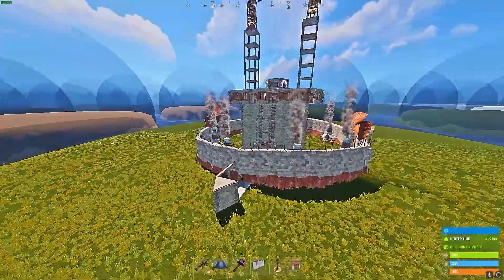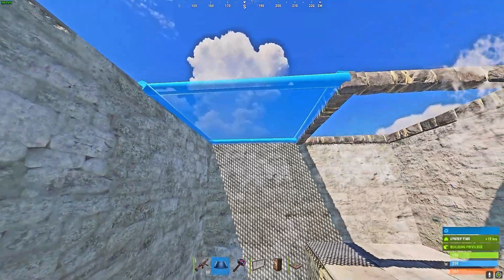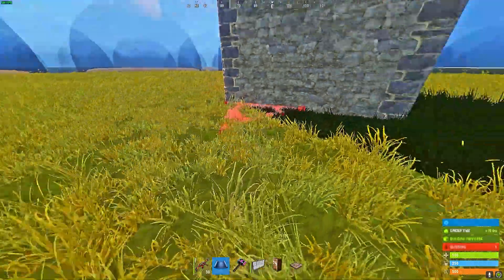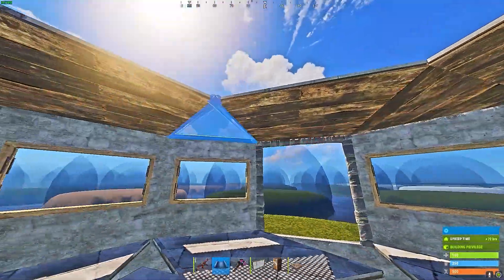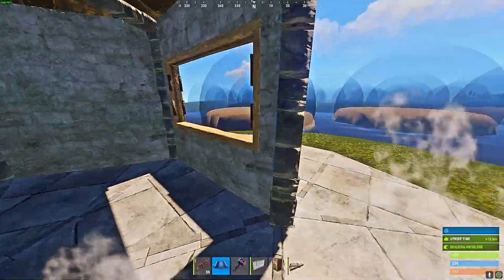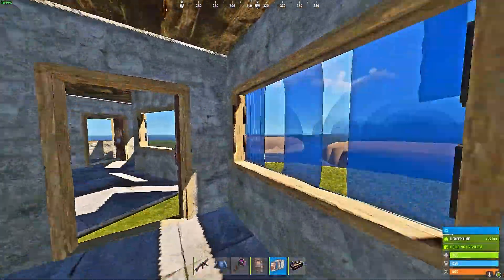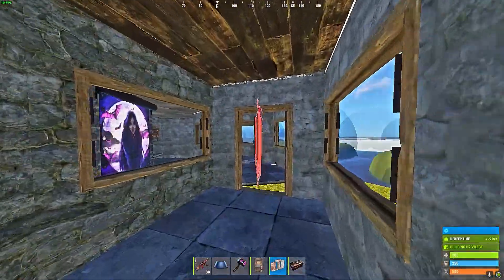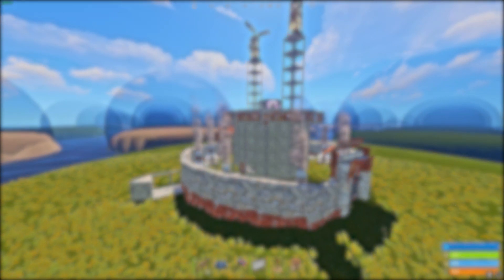2x2 Shell Base Design 4-6 Man Group- Rust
My first video on YouTube, here's a design I like to use for 4-6 man groups.
0:00-3:03 Chill Day - Lakey Inspired
3:03-6:30 Better Days - Lakey Inspired
6:30-9:41 Blossom -  Lakey Inspired
9:41-12:04 In My Clouds - Lakey Inspired
12:04- 14:40 By The Pool - Lakey inspired